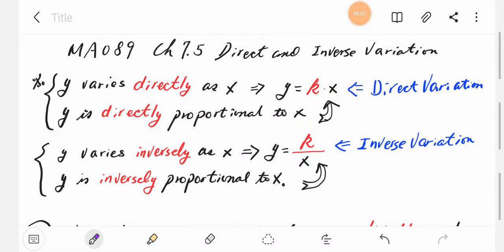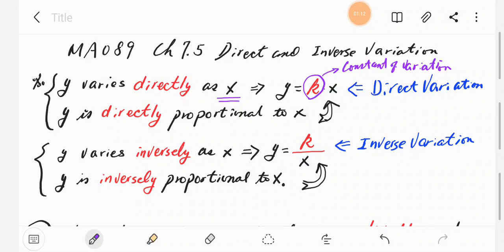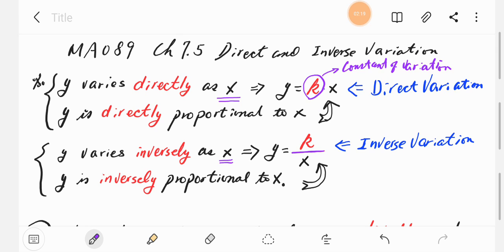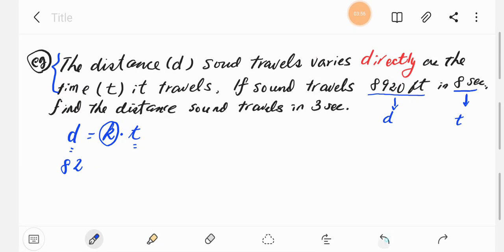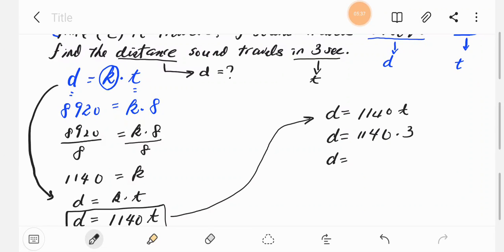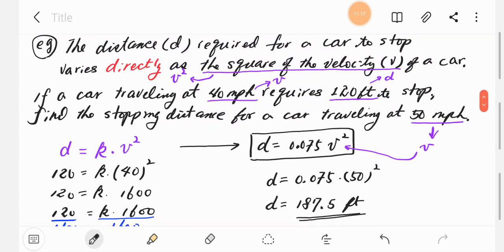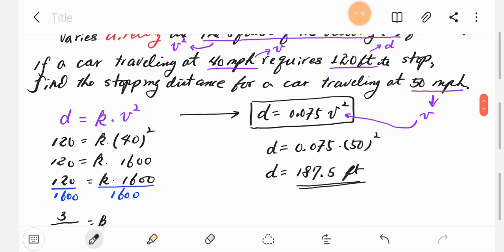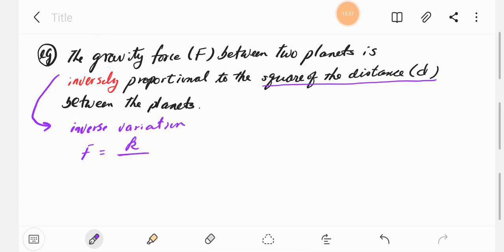MA089 6ED Ch7 5